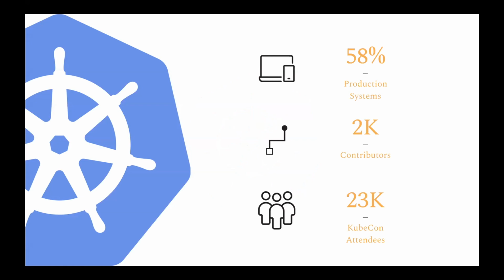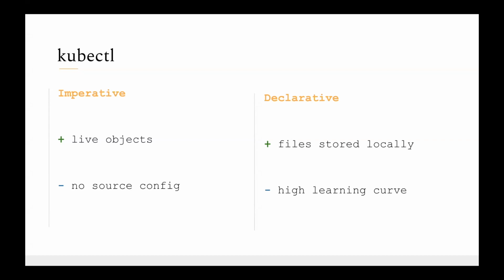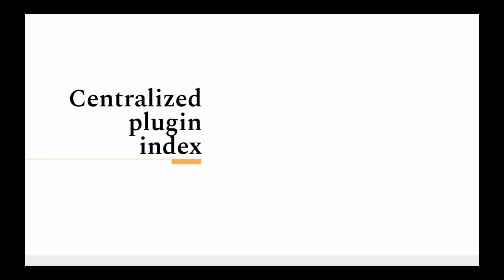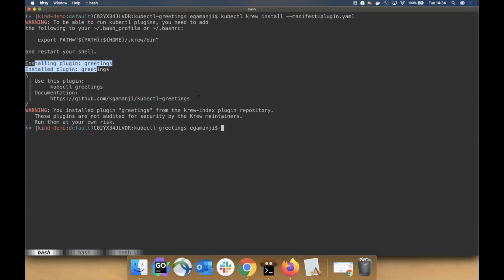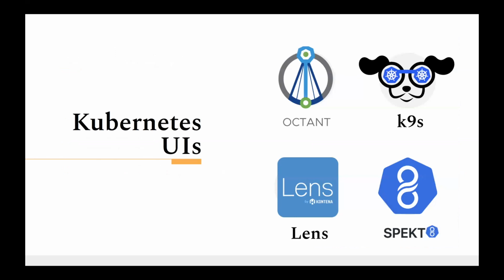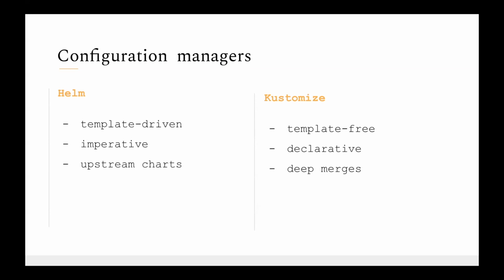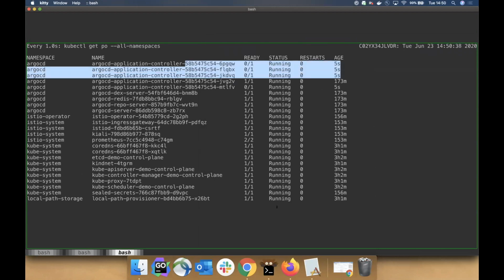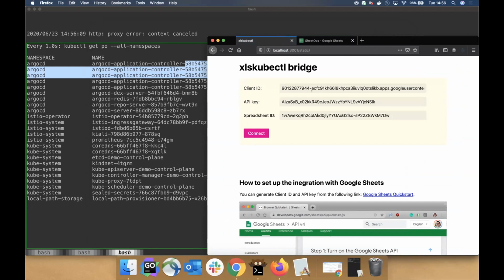The Building Blocks of DX: K8s Evolution From CLI to GitOps - Katie Gamanji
In the past years, Kubernetes has become the default container orchestrator framework, setting the standards for application deployment in a distributed architecture. Wider adaptability of the tool prompted the diversification of the end-user base, and a consistent DX for cluster interaction became essential for Kubernetes. The community channeled herculean efforts towards the enhancement of developer experience, by extending the cluster CLI, building portals and highly-responsive UIs.

This talk will focus on the cluster interaction chronicles, showcasing tools and add-ons which contributed to a wider adoption for Kubernetes. An emphasis will be place on kubectl plugins and cluster state managers using mechanisms such as GitOps, ClickOps and even SheetOps.